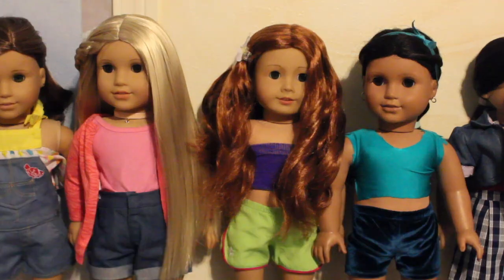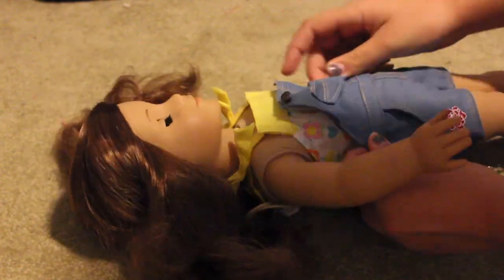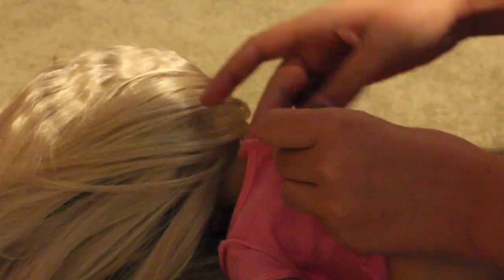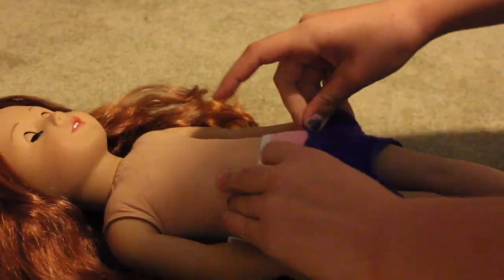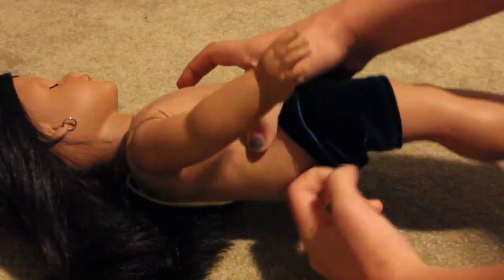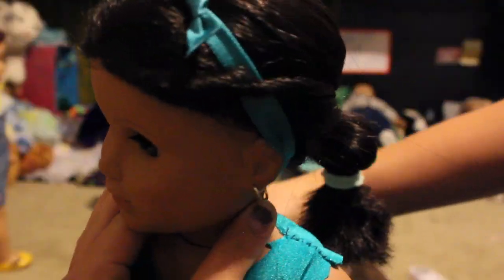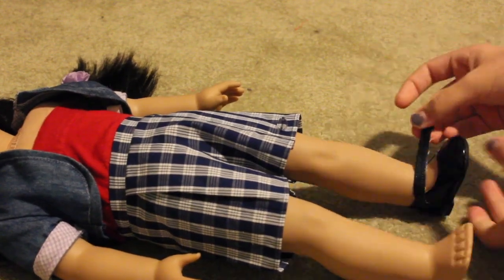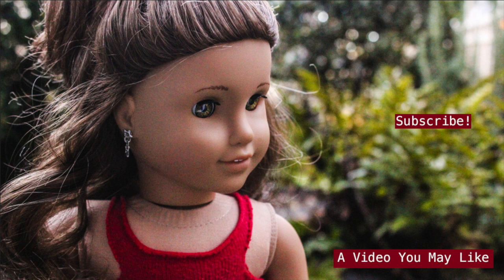Turning My Dolls Into Modern Day Disney Princesses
If you're wondering why I hate Ariel, it's because she gives up being a FREAKING MERMAID for a dude.